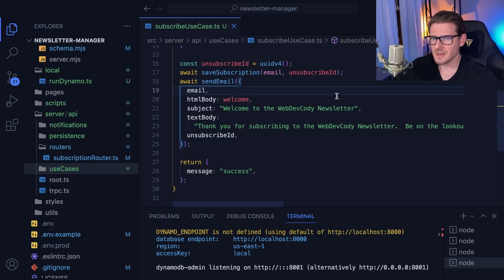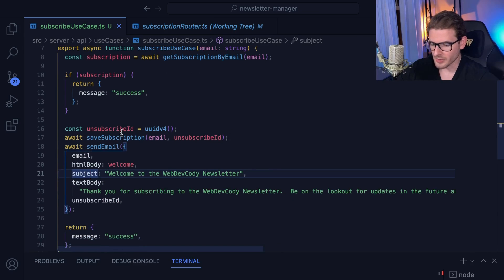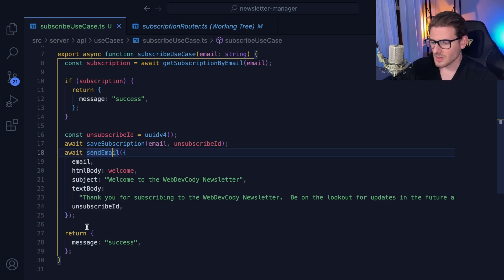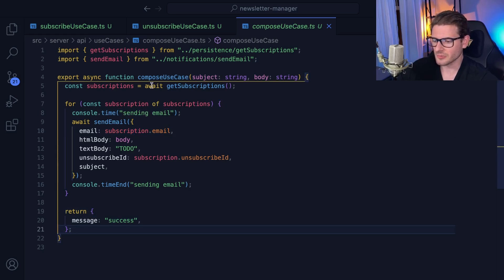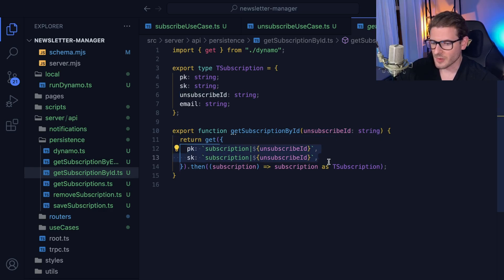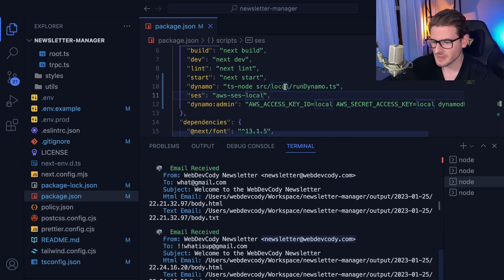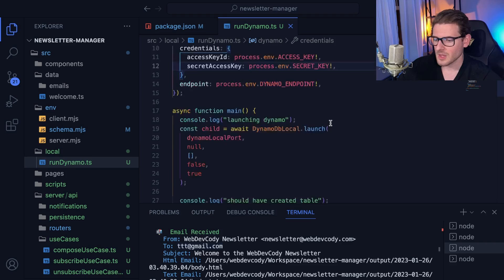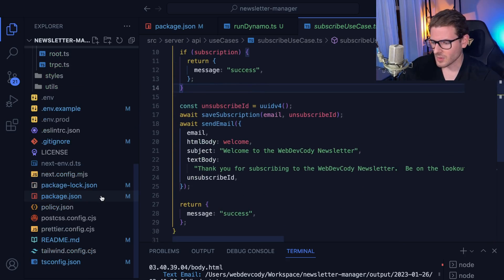Applying layered architecture to my t3 stack api